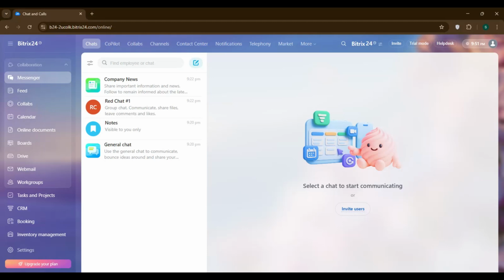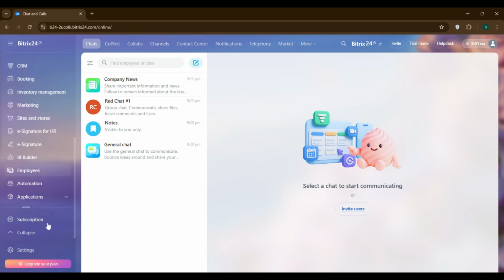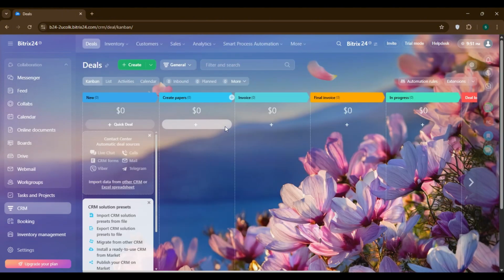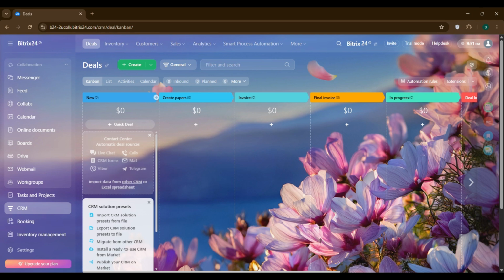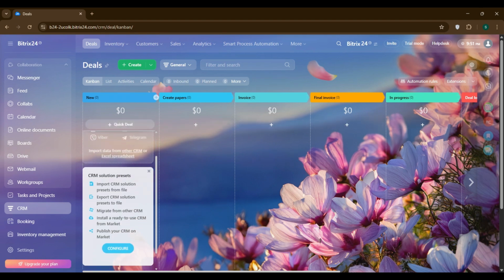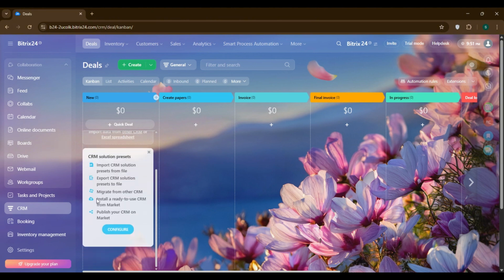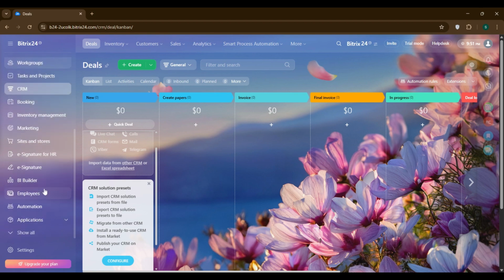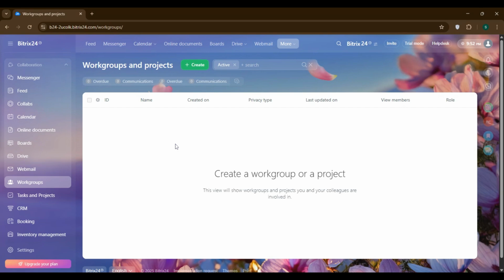How to Maximize Bitrix24 Free Plan 2025 – Data Export/Import, Space & User Management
Want to get the most out of your Bitrix24 free plan? 🚀
In this step-by-step tutorial, I’ll show you how to maximize your Bitrix24 workspace in 2025 — even if you’re using the free version.

You’ll learn how to:
✅ Use data export and import features effectively
✅ Manage your storage space to avoid limits
✅ Organize and control user access
✅ Improve workflow without upgrading to a paid plan

By the end of this guide, your Bitrix24 account will run smoother, faster, and more efficiently — perfect for teams and small businesses!